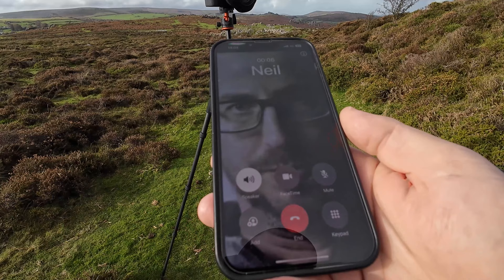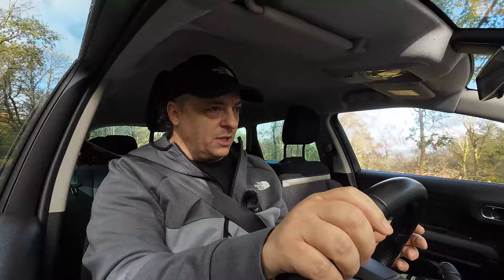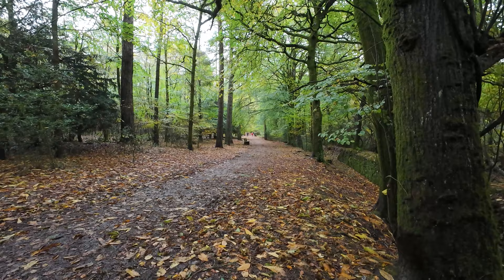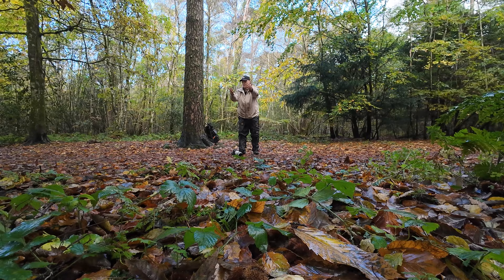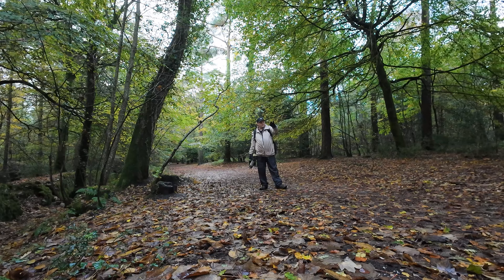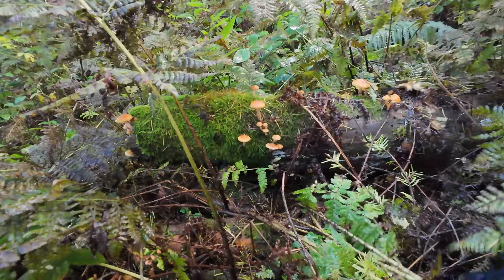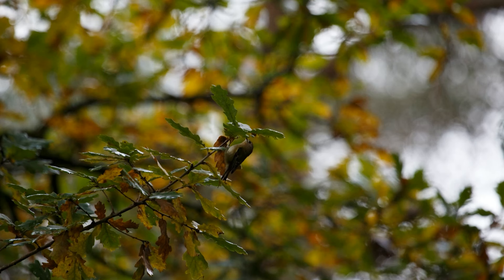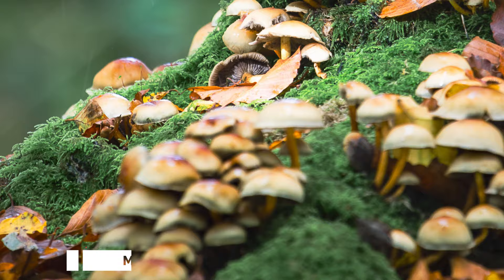Three Photo Shootout with Neil Stevens with Only a 400mm Lens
The photography shootout I will never forget! Neil Stevens and I challenge each other to a three-photo shootout in the woods with only a 400mm lens. This lens is typically used for wildlife photography, but we'll see what we can do with it in a more challenging environment. We'll each have three photos to choose from, out of our best images, and then we'll let the viewers decide who won.

Join the Facebook group and become part of the community, share photos, get support, photo contests, meetups and more.